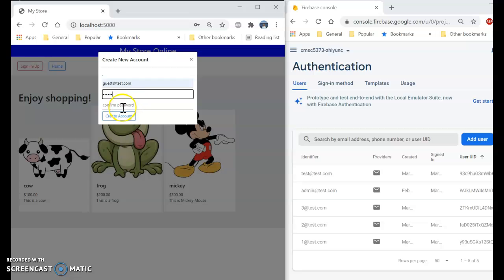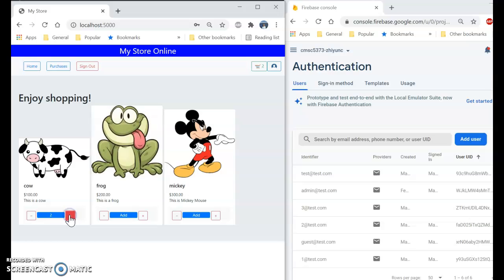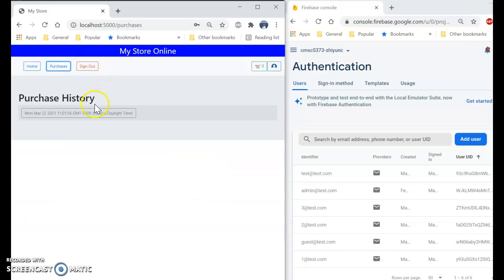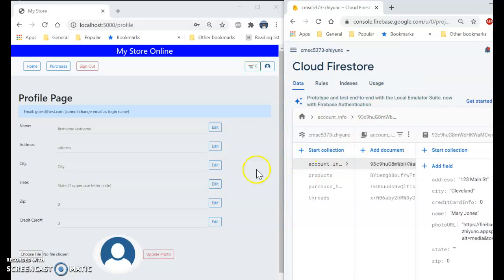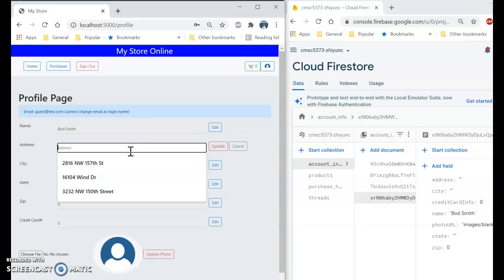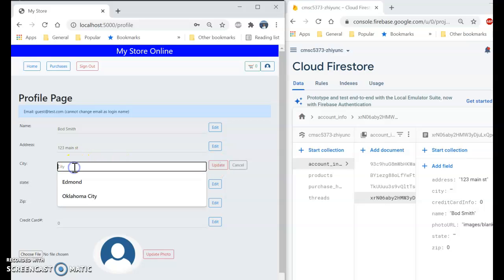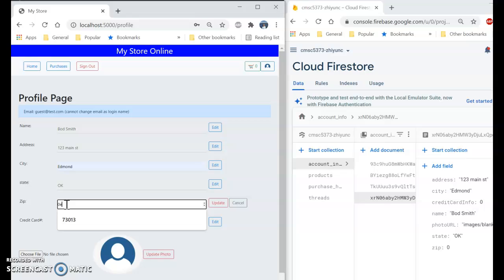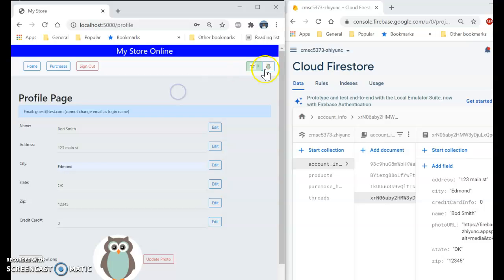cmsc5373-Lecture 3-Part 2